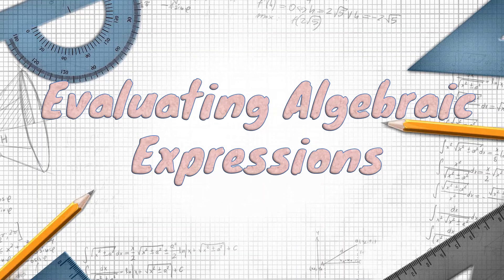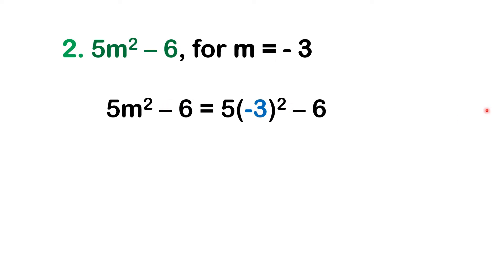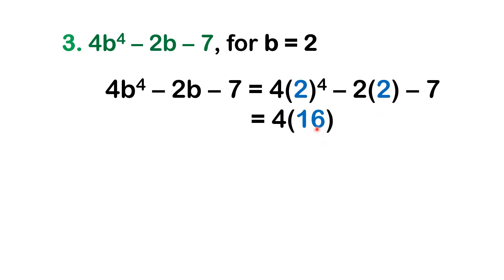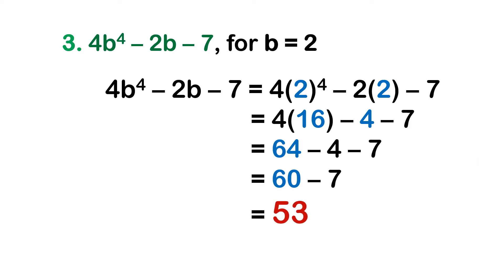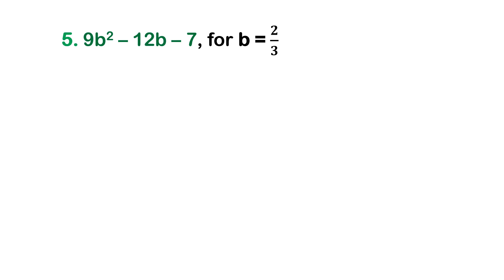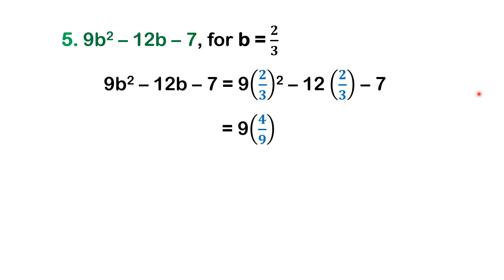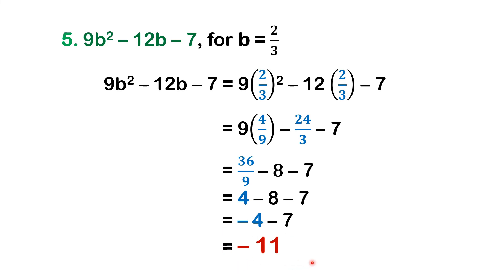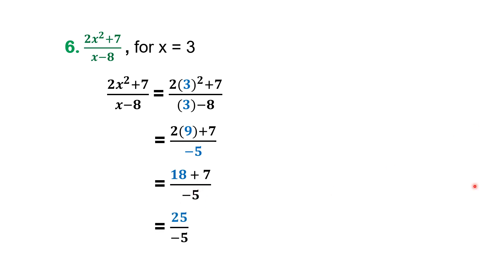Evaluating Algebraic Expressions | Ms Rosette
This video is about evaluating algebraic expressions.